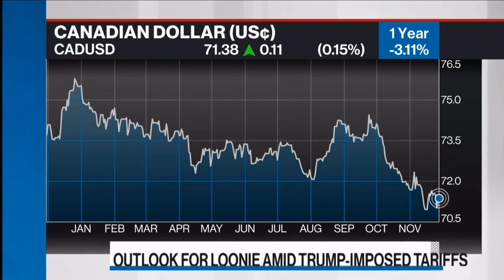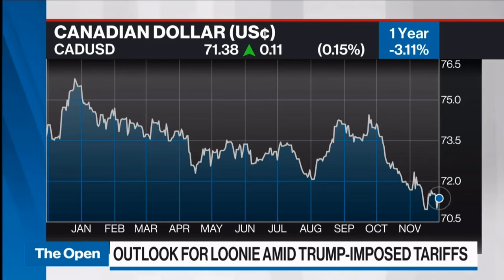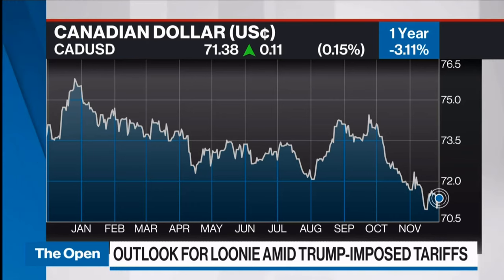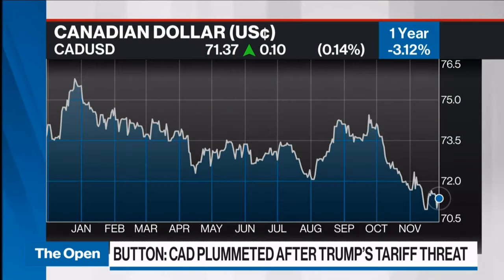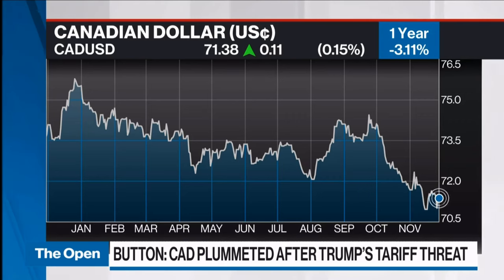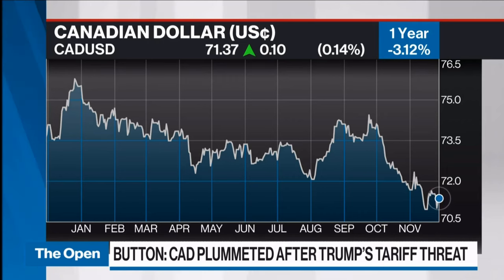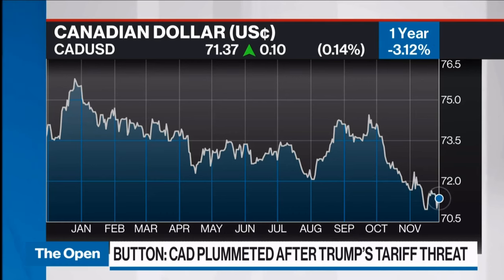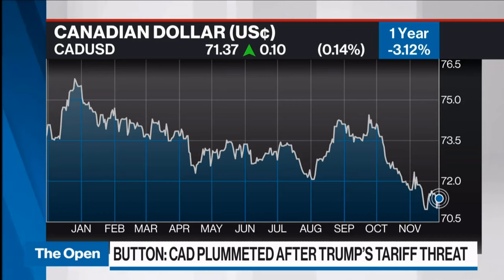5 questions for CAD and USD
Adam Button from ForexLive speaks with BNNBloomberg.
This week the Canadian dollar fell to the lowest level since May 2020. Excluding the pandemic and a brief rout in 2016, it’s the lowest in 21 years.
Now, it’s not entirely fair to say the loonie is struggling in a global context. It’s right in the middle of the five-year range against the euro, slightly below the five-year average against the pound and near a 15-year high against the Japanese yen.
Still, it’s weakened lately and there is one main domestic driver:
• Interest rates are working as intended, slowing the economy. If anything, the weakness is falling too hard on real estate and that’s elevating risks around housing, with Toronto condos looking particularly ripe for a rout. The spring housing market is likely to set the tone for the loonie next year.
If you ignore the context of a period of elevated inflation, the overnight rate at 3.75% is far too high for the momentum in the economy and the looming challenges. The market is pricing in a 78% chance of a 25 bps cut in December and a 22% chance of 50 bps. The central bank would be wise be more aggressive but that invites further CAD weakness.